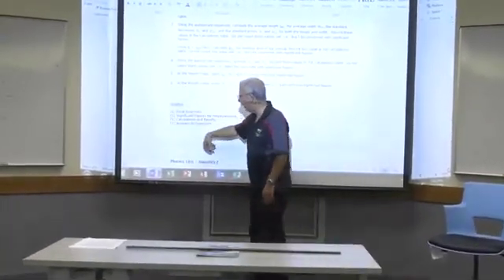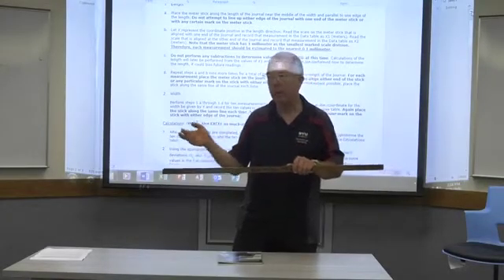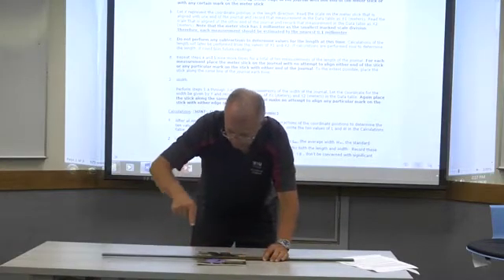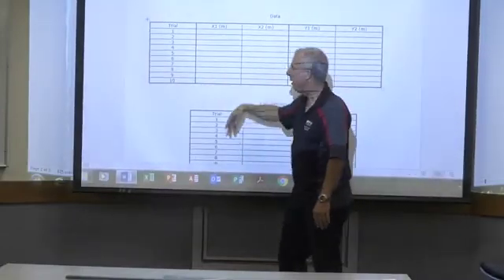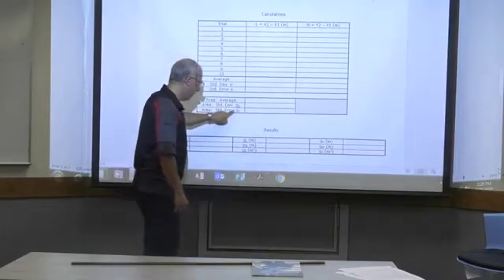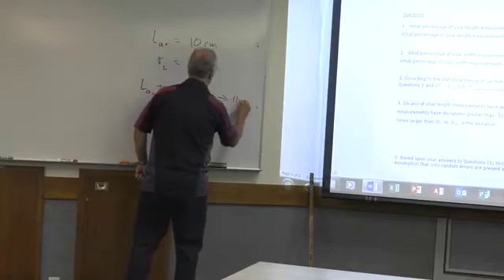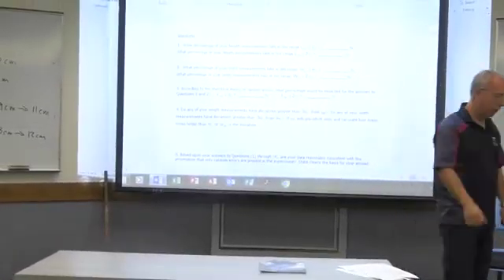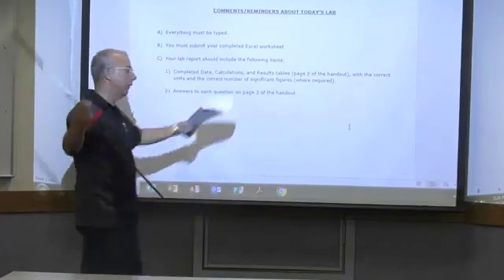P121L Stats - 3